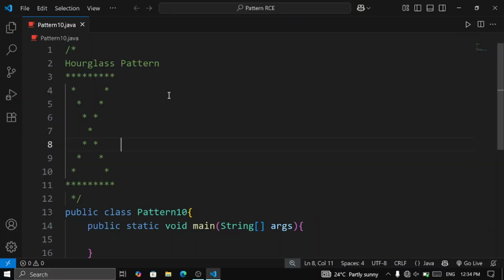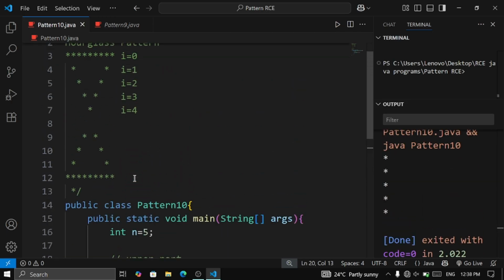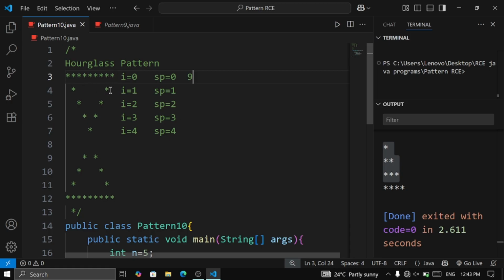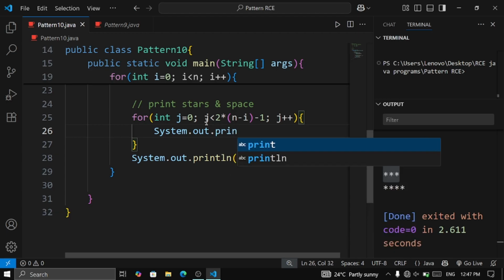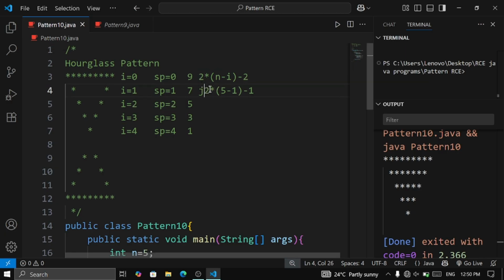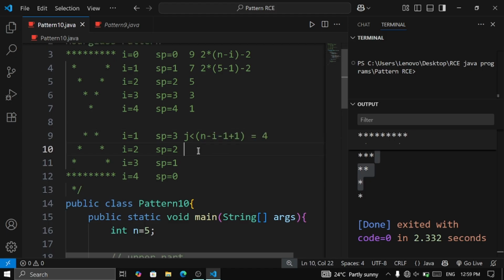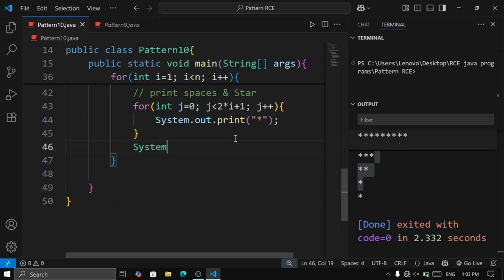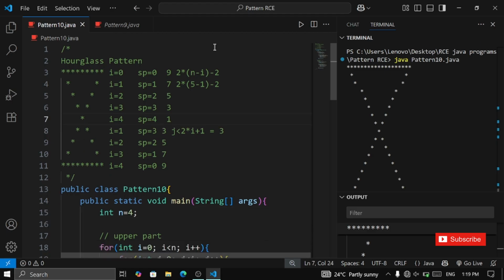Hourglass pattern in java. Full logic step by step. Easy explanation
PatternPrinting